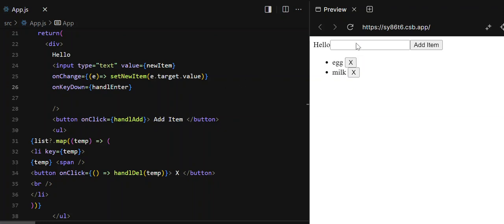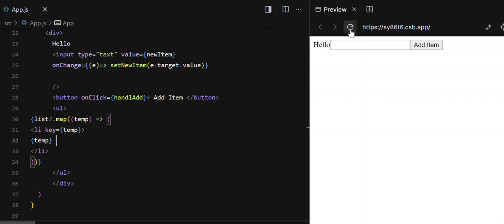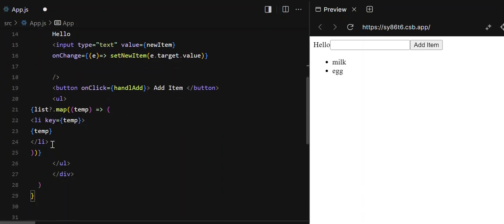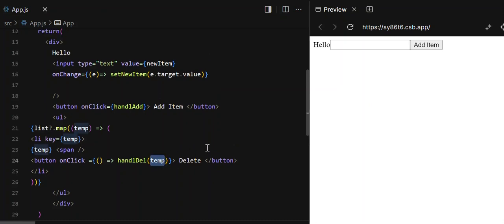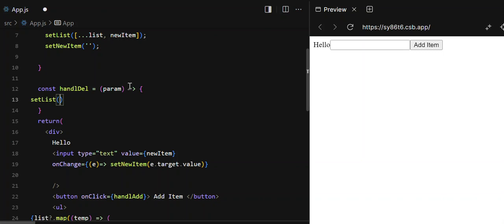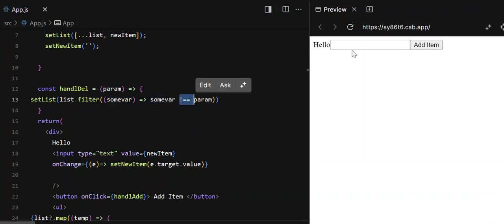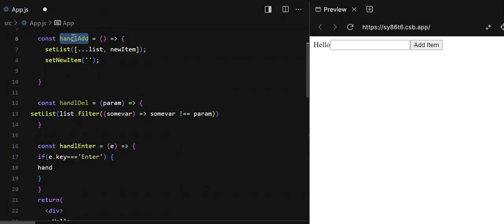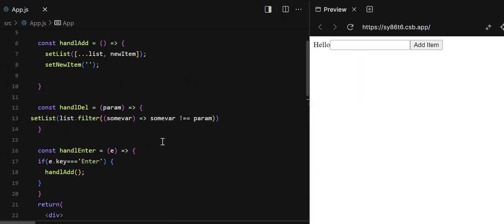Delete Item from List